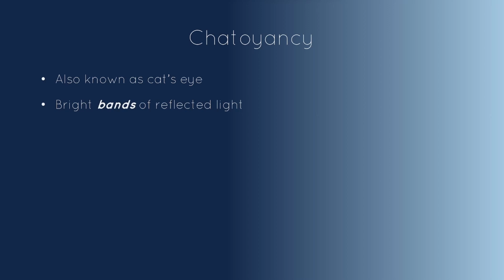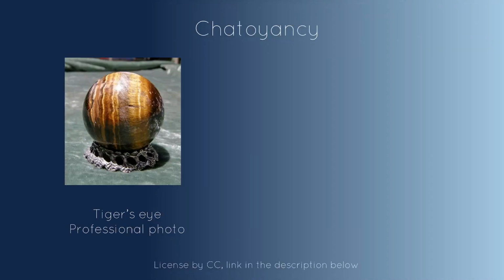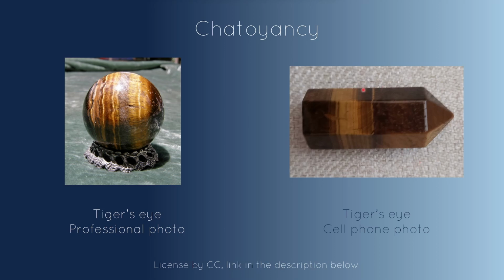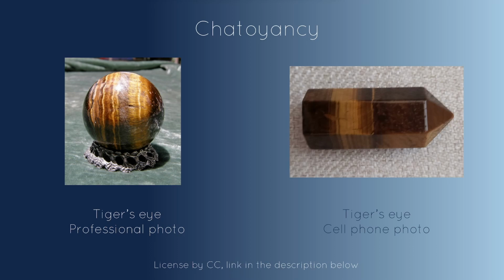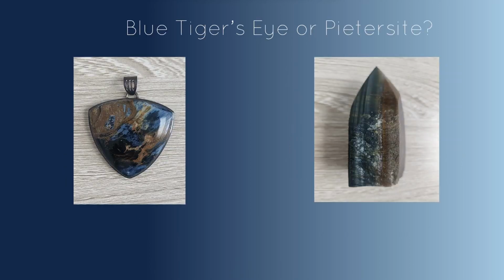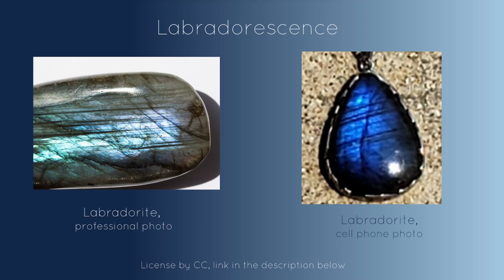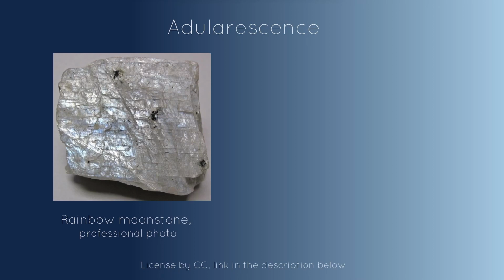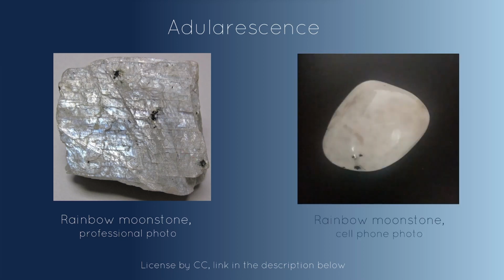Stop Identifying Crystals From Pictures! Here's What You Should Do Instead - Part 1 Of 2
We all have that friend or client who emails or sends a text with a picture asking what crystal it is. Trying to identify a crystal from a picture is not the way because you will always get it wrong. In this part 1 of 2, I'll explain why trying to guess crystals from pictures is not a good idea and which crystal properties you can go by when you try to identify crystals in videos and high quality pictures.

The site and our mobile applications may contain links to affiliate websites, and we receive an affiliate Commission for any purchases made by you on the affiliate website using such links.

***Crystals shown or mentioned in this video:
Tiger's eye
Labradorite tumbled stones
Rainbow Moonstone crystal point
Rainbow moonstone tumbled stones

VIDEO CREDITS:
Cell phone pictures from my own collection

The Site and our mobile application may contain (or you may be sent through the site or our mobile application) links to other websites or content belonging to or originating from third parties or links to websites and features in banners or other advertising. Such external links are not investigated or checked for accuracy, adequacy, validity, reliability, availability, or completeness by us. WE DO NOT WARRANT, ENDORSE, GUARANTEE OR ASSUME RESPONSIBILITY FOR THE ACCURACY OR RELIABILITY OF ANY INFORMATION OFFERED BY THIRD-PARTY WEBSITES LINKED THROUGH THE SITE OR ANY WEBSITE OR FEATURE LINKED IN ANY BANNER OR OTHER ADVERTISING. WE WILL NOT BE A PART TO OR IN ANY WAY BE RESPONSIBLE FOR MONITORING AND TRANSACTION BETWEEN YOU AND THIRD-PARTY PROVIDERS OF PRODUCTS OR SERVICES.

BRAND CREDITS:
Brand design: BellaJezzi Designs

Energy/Crystal Healing and Vibrational Medicine are not meant to replace conventional medicine. Information within this channel is metaphysical in nature and is by no means medical nor does it claim to heal or cure. Energy/Crystal Healing or Vibrational Medicine should only be used with the understanding that it is not an independent therapy, but one that is a part of a holistic healing approach. THE USE OR RELIANCE OF ANY INFORMATION CONTAINED ON THE SITE OR OUR MOBILE APPLICATION IS SOLELY AT YOUR OWN RISK.